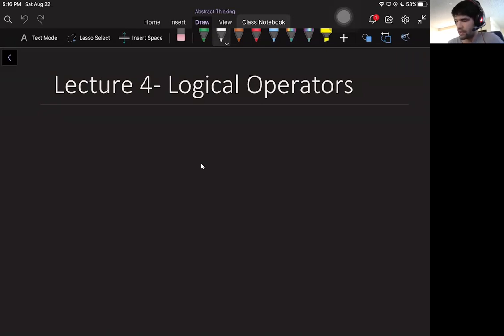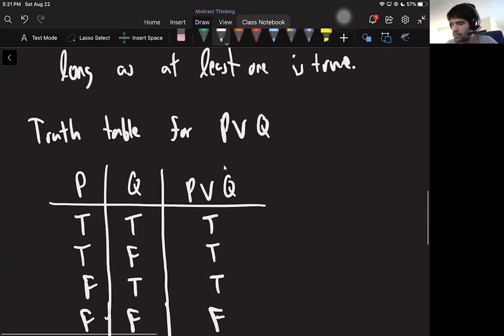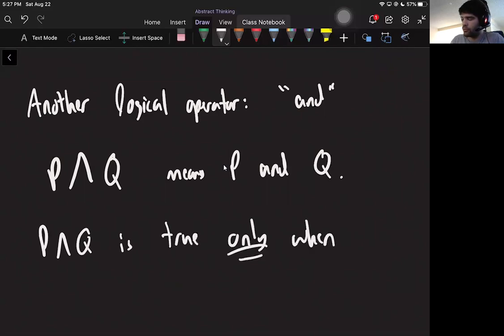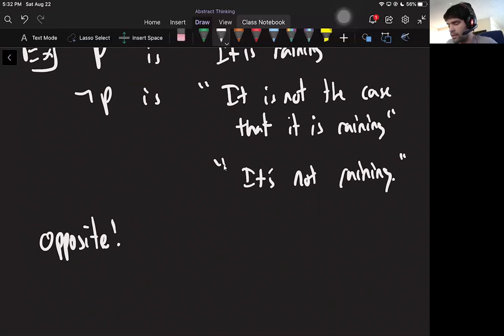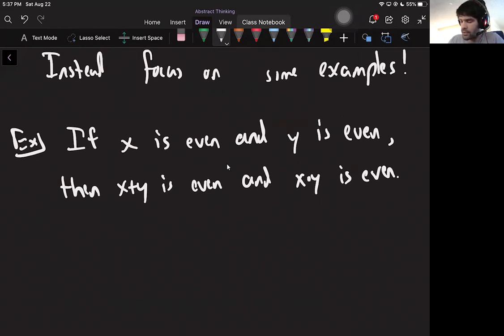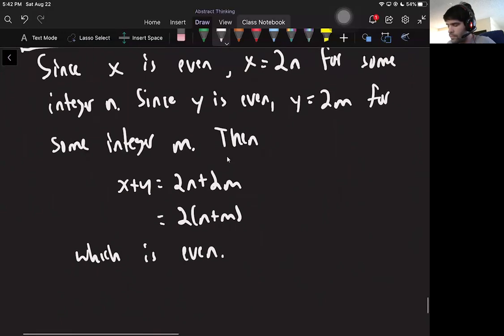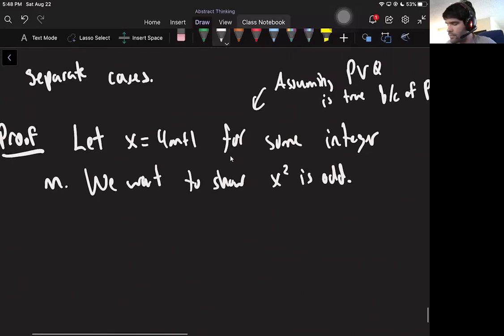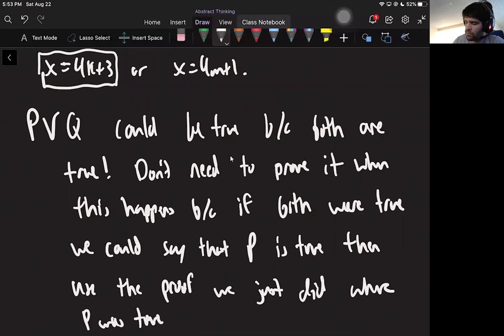Introduction to Proofs Lecture 4: Logical Operators